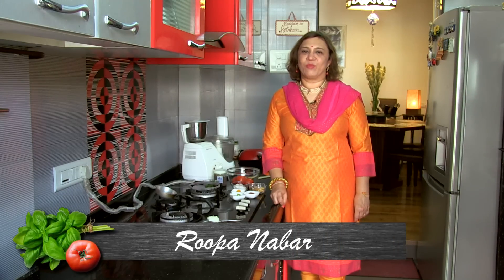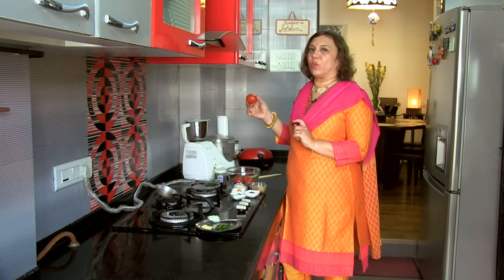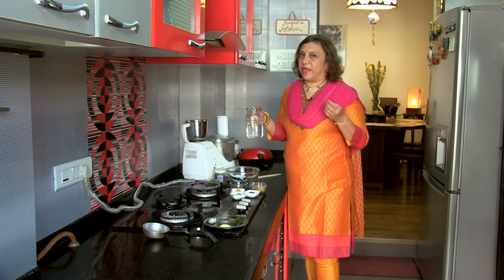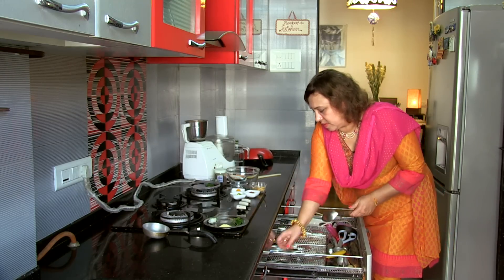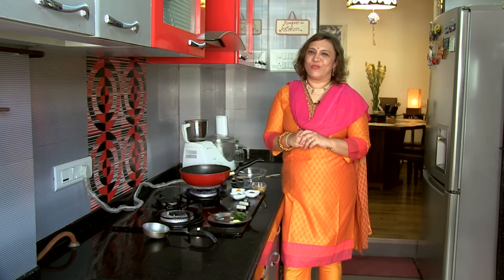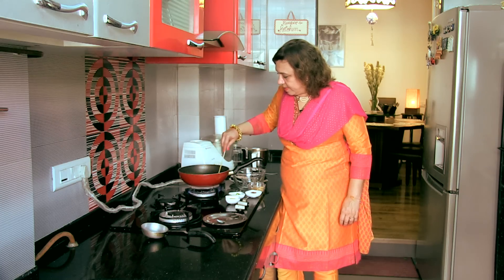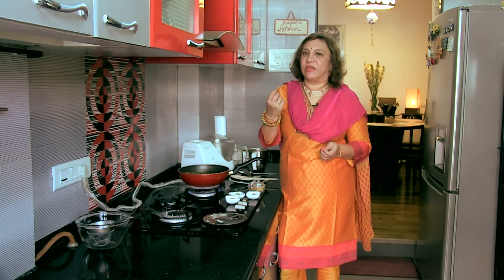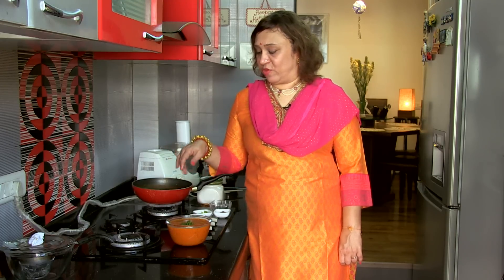Homemade Tomato Curry Recipe | How To Make Restaurant Style Tomato Saar/Kadhi By Roopa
Tomato Curry/Saar is a delicious Indian recipe served as a side dish for rice or chapati. Here is another variation of popular Indian curry. Learn how to make tomato curry by Roopa Nabar!